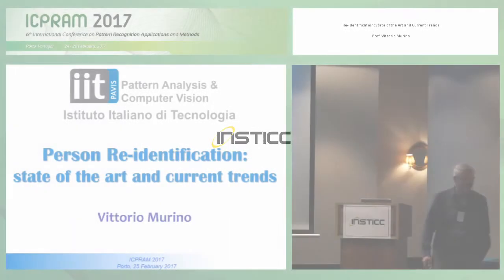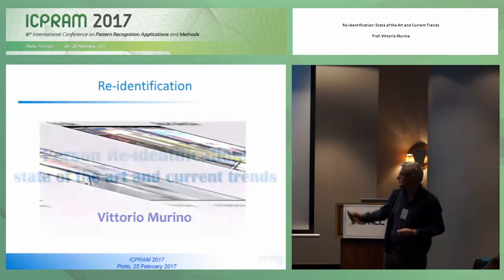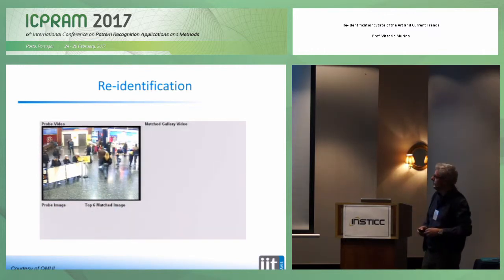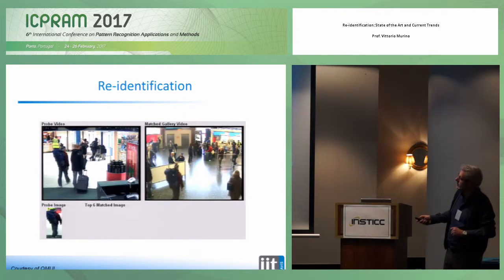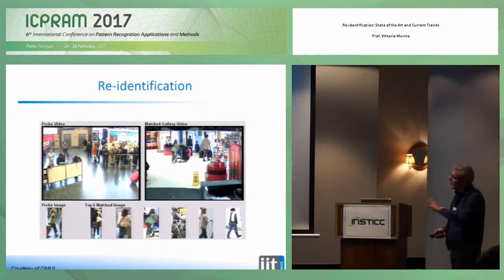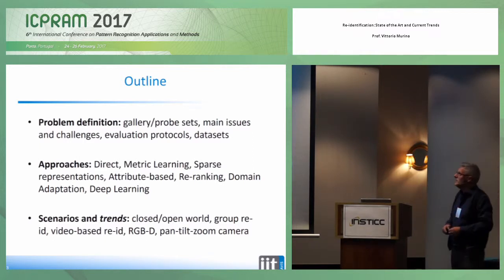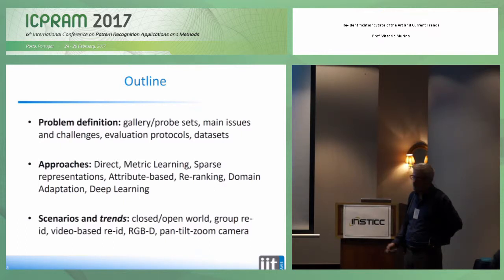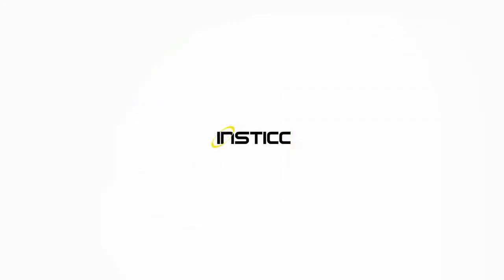"Re-identification: State of the Art and Current Trends" Prof. Vittorio Murino (ICPRAM 2017)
Title: Re-identification: State of the Art and Current Trends

Abstract: Re-identification (re-id) is a very peculiar topic in video surveillance and it also finds important applications in other domains. It consists in the (re-)identification of a person over several cameras with non-overlapping view fields, eventually installed in very different locations. Since the recognition process is mainly based on the appearance of the subjects, it is implicitly assumed that clothing remains the same, but it does not involve face recognition or other (hard) biometric cues. This topic emerged about at the beginning of the century and has had a boost in the last few years, when video monitoring and surveillance applications became more and more important in our lives. Since then, a large number of re-id methods have been proposed, roughly based on the design of ad hoc person's signatures able to finely characterise each subject, or on the learning of suitable metrics to compare appearance features extracted from each person. Besides, a number of benchmark public datasets have been proposed so that the scientific community can compete on a common scenario and operative conditions. Despite its simple definition, re-id is a very challenging problem, especially because human beings are one of the most challenging deformable, part-based "object" to characterise univocally, it can be located in any (indoor/outdoor) environment, and can be occluded by other people or objects. These issues make re-id an interesting topic which far from being effectively solved in real environments and actual applications. In this talk, I will define the problem and describe the main methods and scenarios set to tackle it, starting from the main basic techniques up to the more recent ones. These include direct methods, based on signature definition and matching, and (metric) learning methods, based on the learning of feature transformations, so that person signatures can be projected in suitable spaces with increased discriminative power. More recent approaches like those based on deep learning or using other sensorial modalities will be also quoted. The ultimate aim is to provide a complete overview of the problem, approaches and future perspectives of such a topic, interesting and challenging in both scientific and practical terms.

Presented at the following Event: ICPRAM, 6th International Conference on Pattern Recognition Applications and Methods